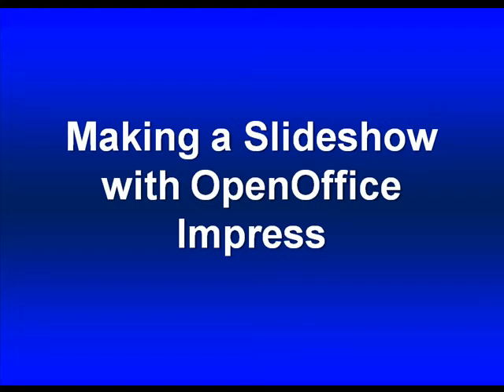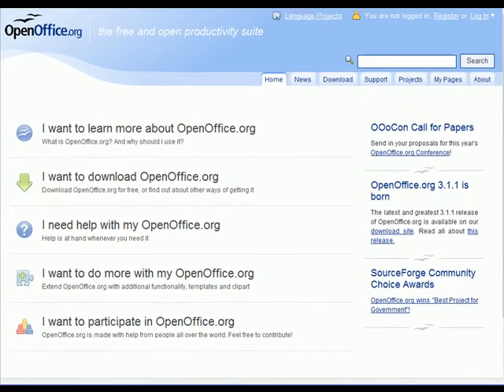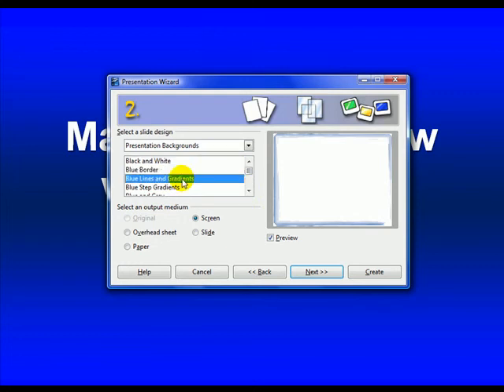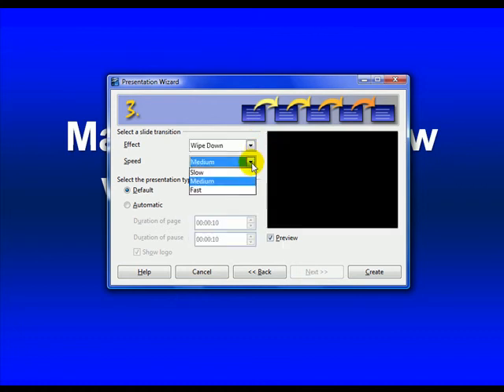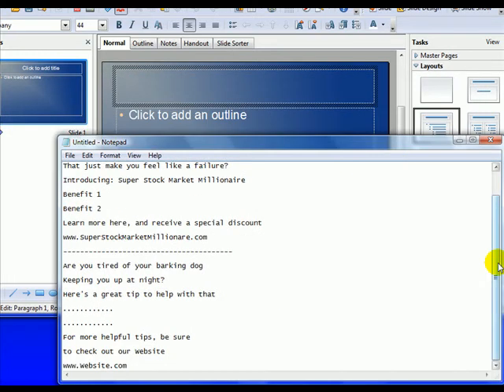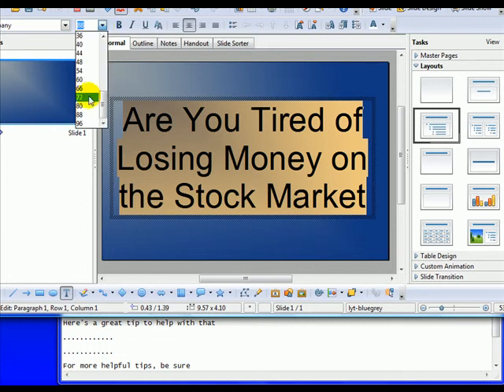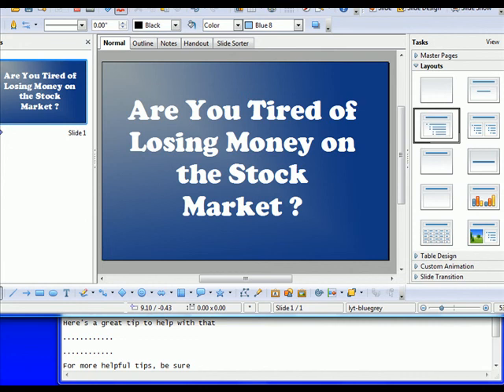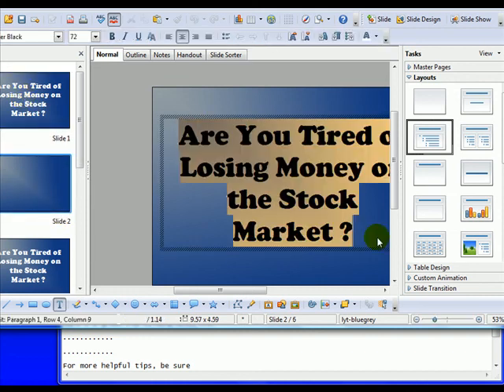youtube-6.avi: YouTube Video Marketing Secrets: Making a Slideshow with OpenOffice Impress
Making a Slideshow with OpenOffice Impress